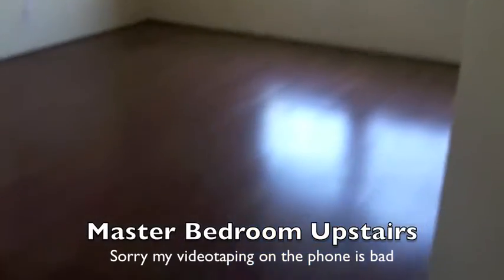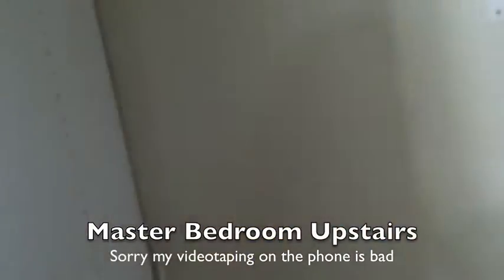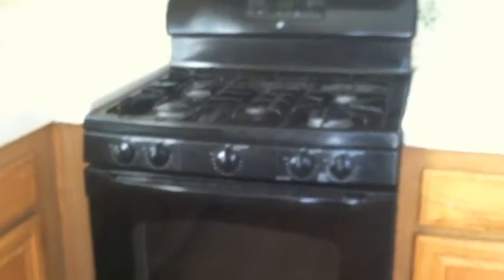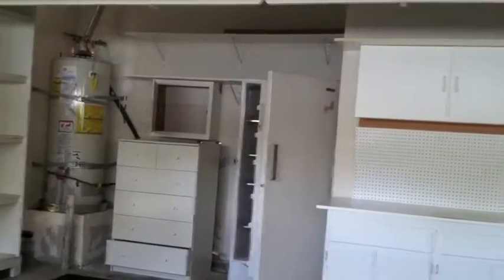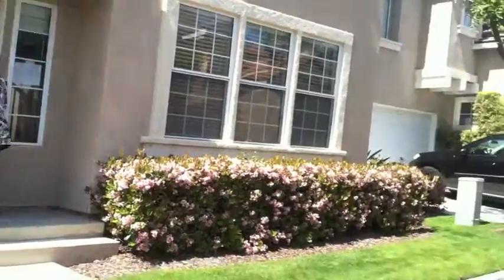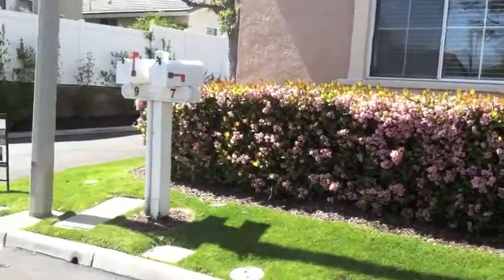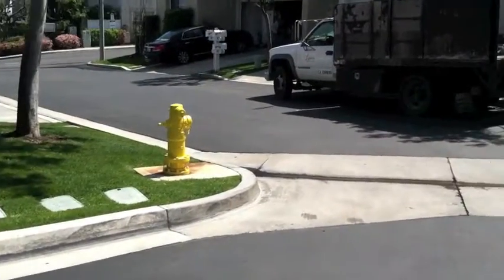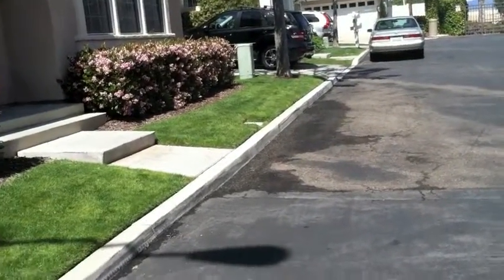March 26 Amelia